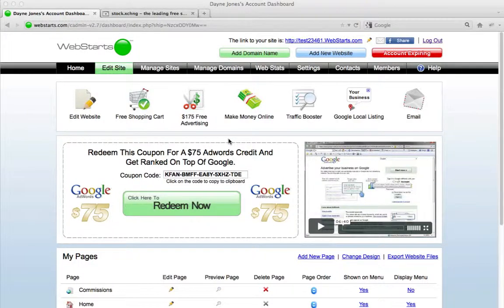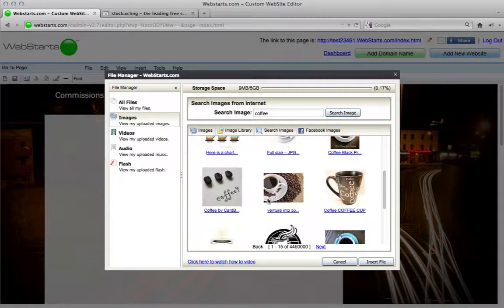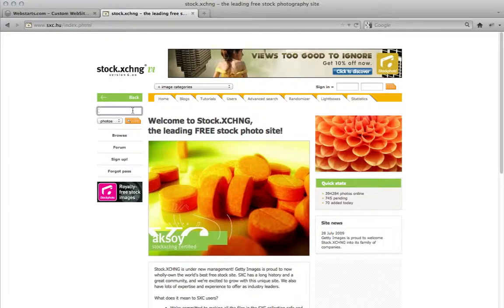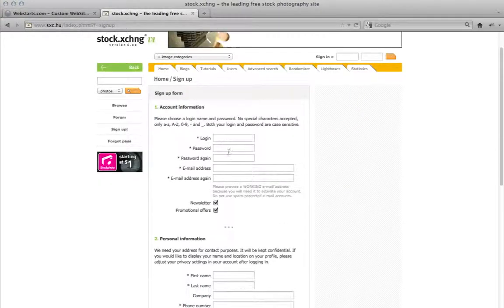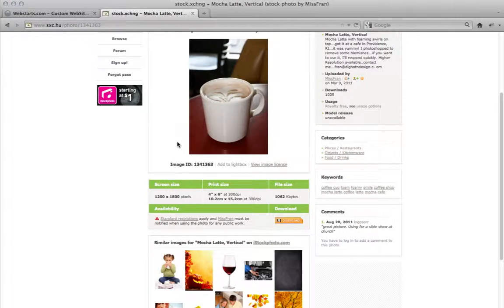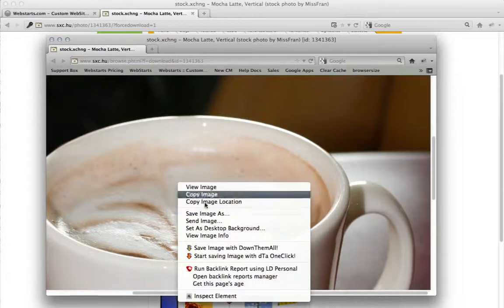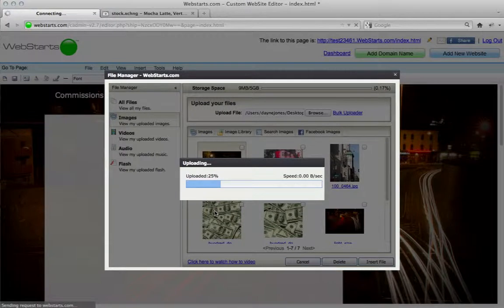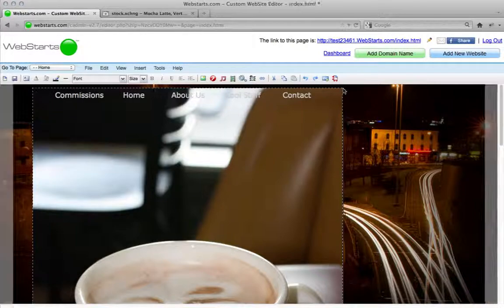Free Website Images and Stock Photos for Your WebStarts Web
When you make a free website, you may find the need for some stock imagery. Whether you make a website for your local business, your ecommerce business, or anything else, having a source for free, high quality images will always come in handy. That's why I've found this free stock photo site.